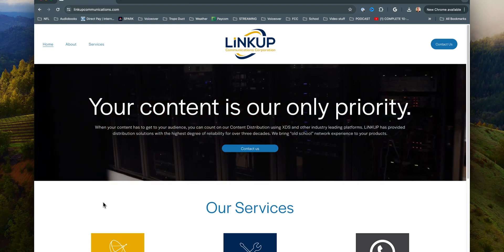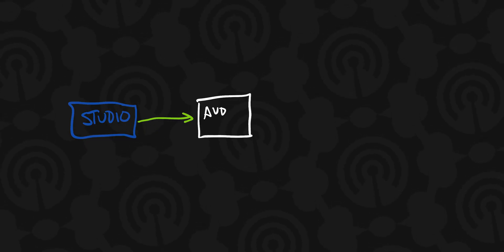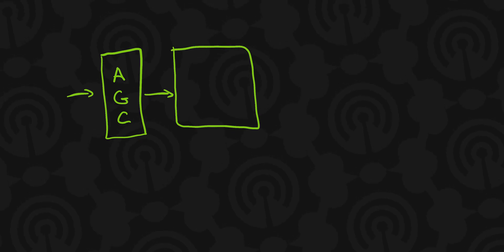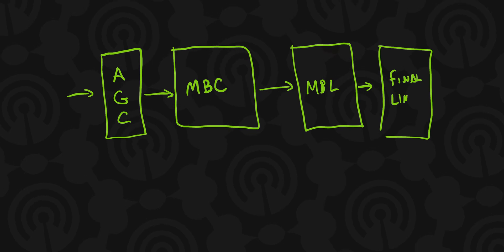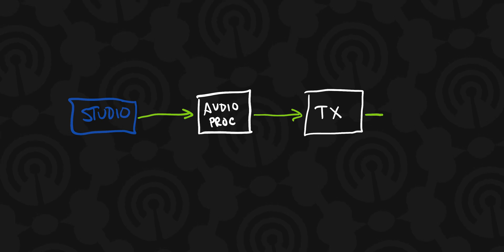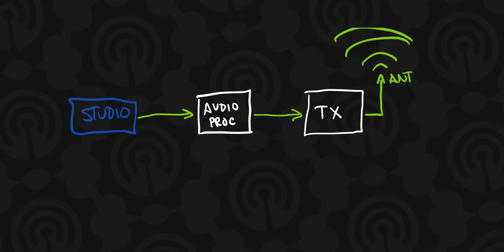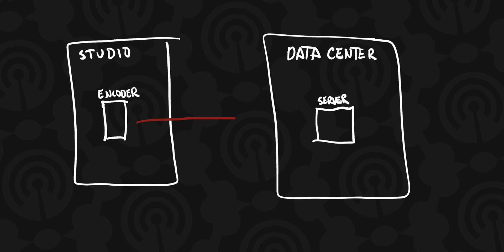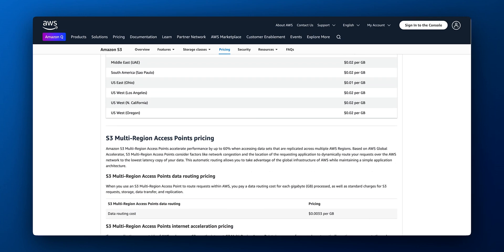The Last Step: Mastering Content Delivery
How do broadcast radio transmitter sites work? You get the audio to the site, but then what? How does it get out to the listeners? In this video, I'll give you a high level view of how a transmitter site works.

0:00 Intro
1:15 Broadcast transmitter site
1:44 Audio processing
5:17 How do transmitters work
5:52 MDCL
6:30 Antenna
7:01 AM radio transmitting
8:05 FM radio transmitting
9:09 Sponsor message
11:57 Wrap up